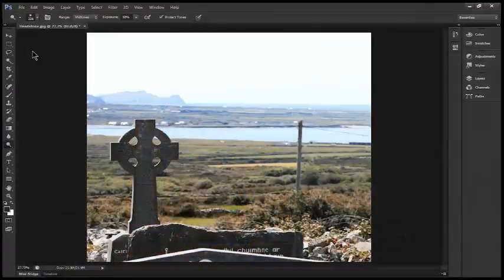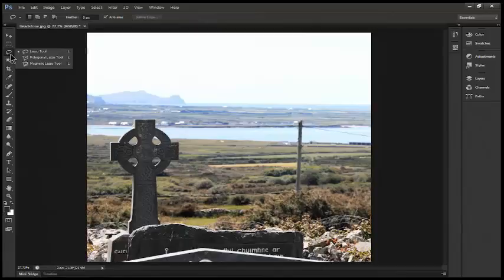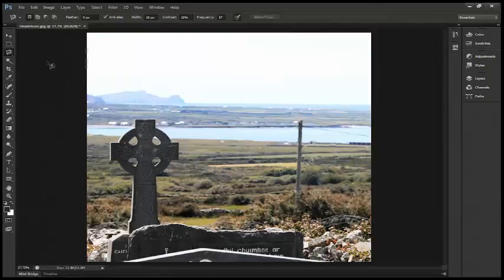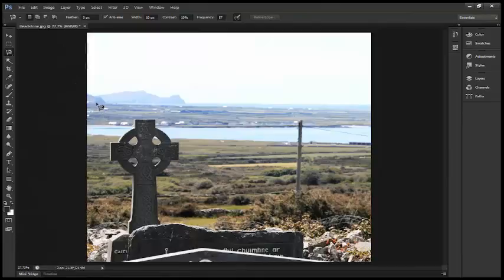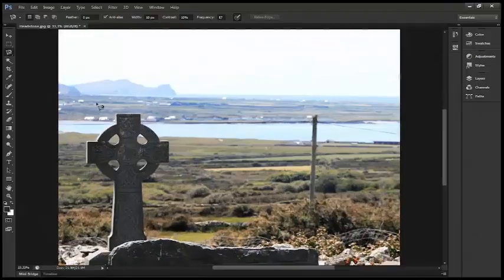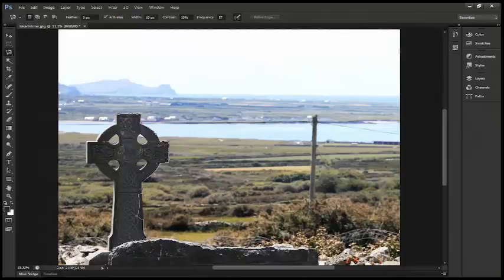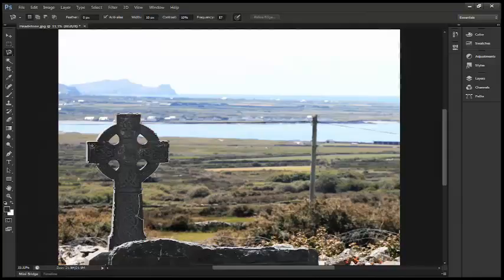Adobe photoshop cs6 tutorials for beginners - Lassoing to Make Selections (Part-2)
There are many ways to select content in Adobe Photoshop CS6, including the various Lasso tools. In this video, Erin Olsen demonstrates how to use the Magnetic Lasso tool for making a selection.